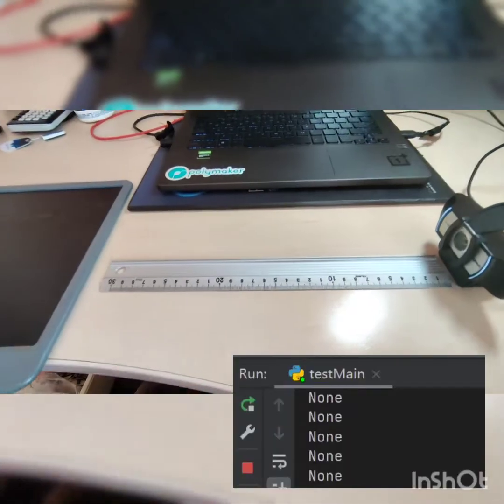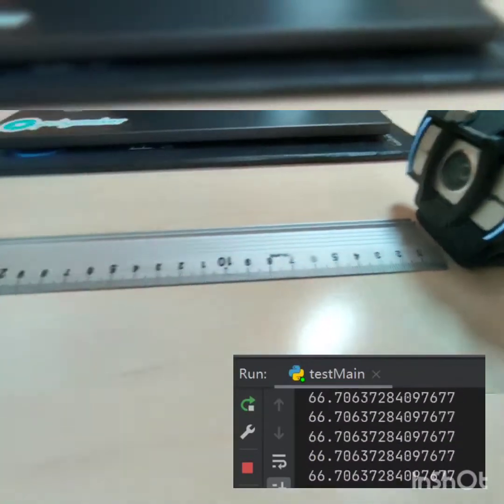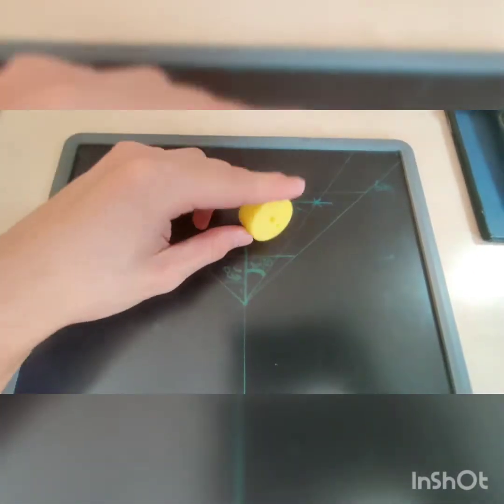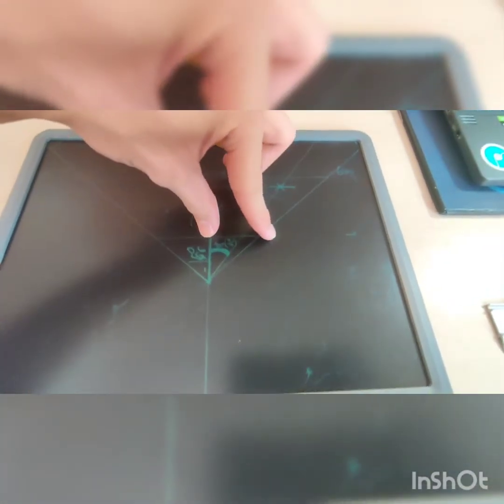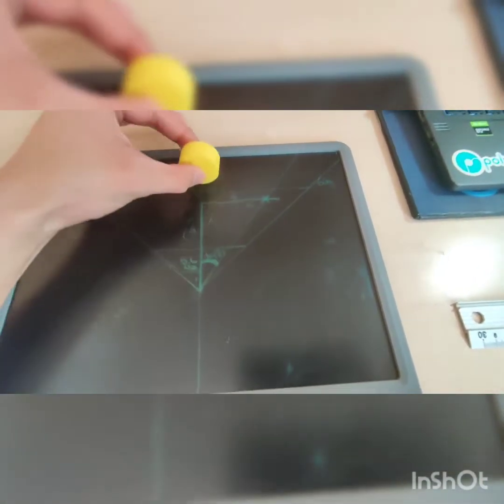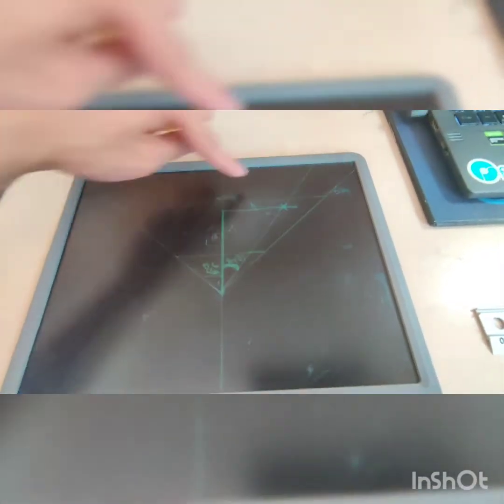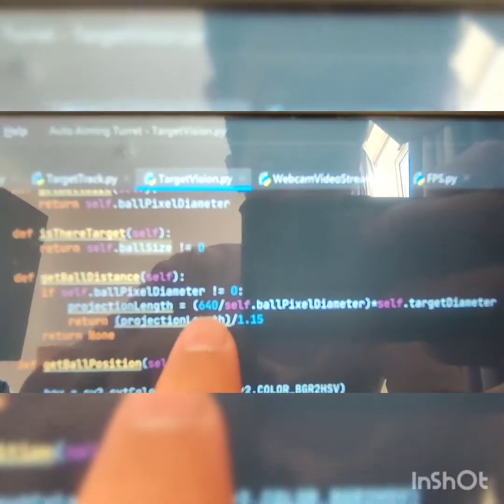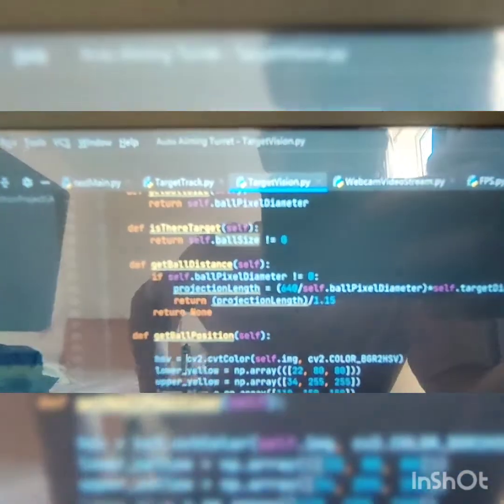Can Camera Measure Distance?(Experiment)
I wrote python code to use OpenCV to detect and measure an object's distance to the camera!